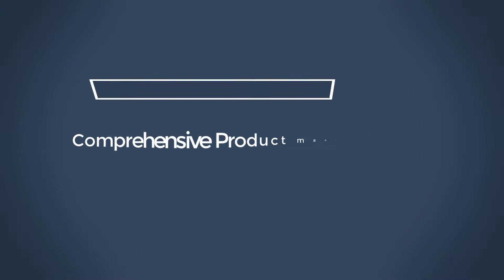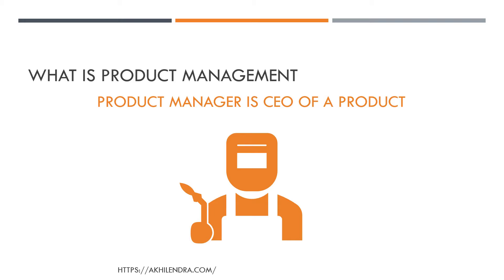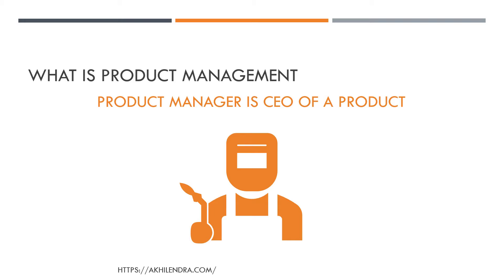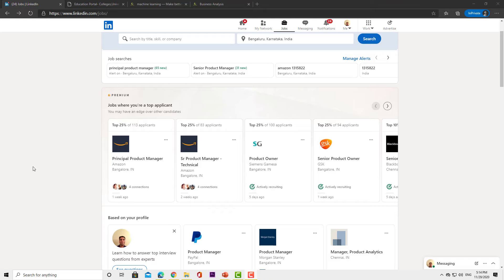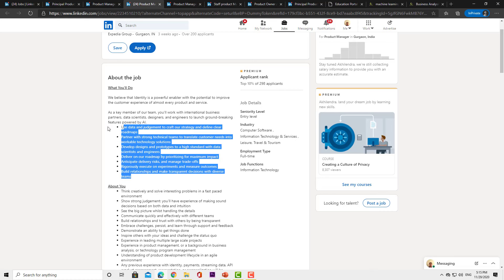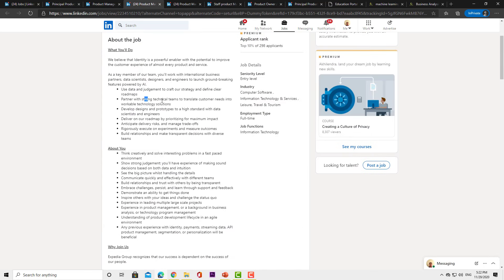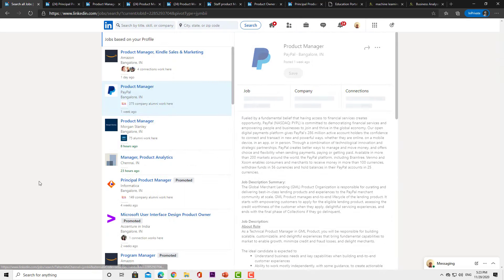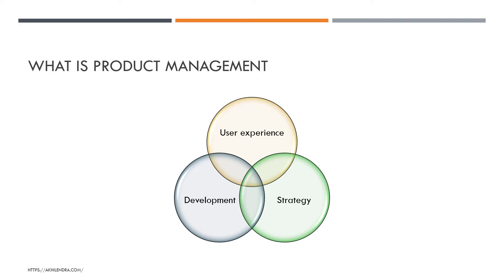What is product management | Avoid tech layoffs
What is product management?

Learn what is product management with this detailed & hands-on product management course. Product management is one of the most sought-after skills in current job market. Even after these tech layoffs, two kind of professionals stands higher chances of quickly moving to their next job, techies (developers/programmers) and product managers and business analysts.

And i would say this is going to be like 2008, lots of layoffs followed by lots of hiring. Product managers will continue to get attention, jobs and higher monetary benefits.